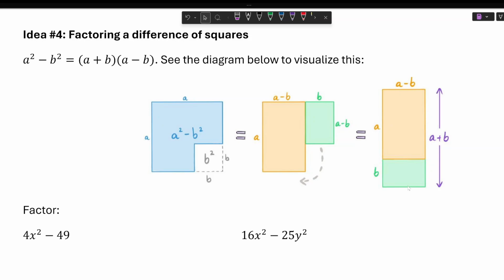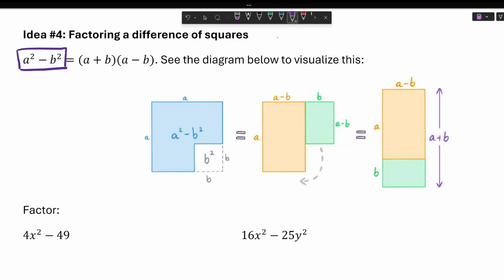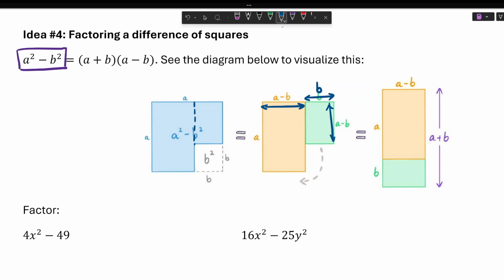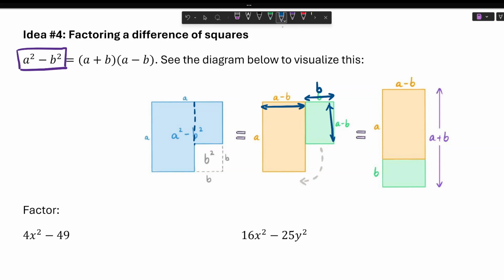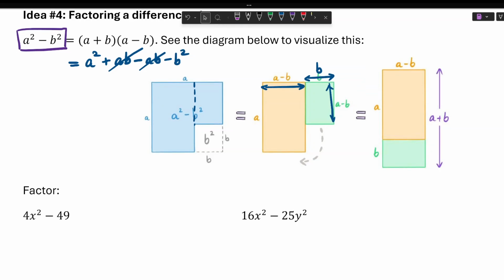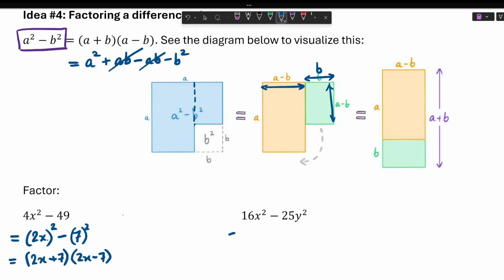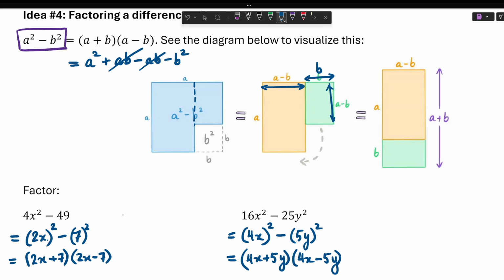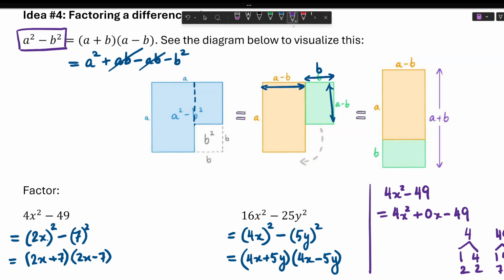4 Difference of squares